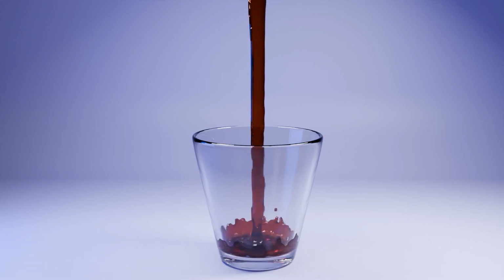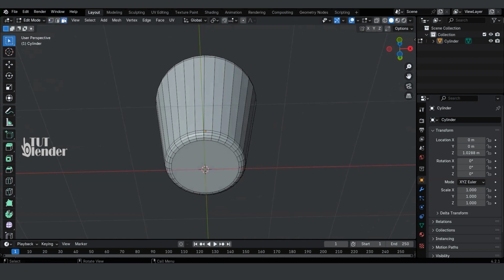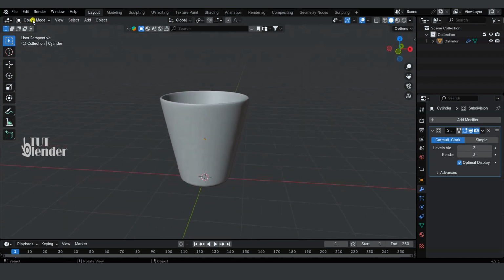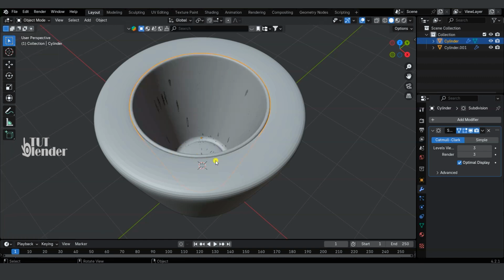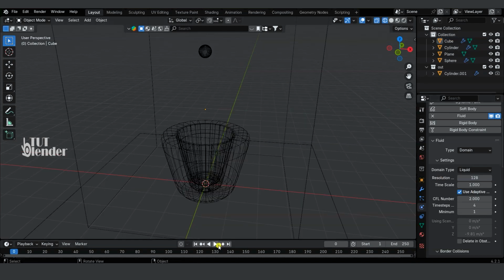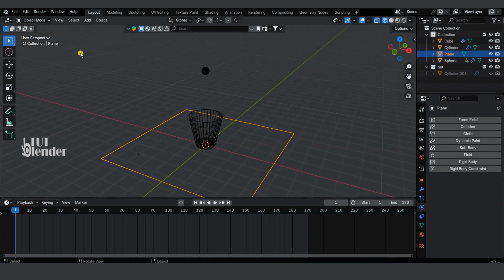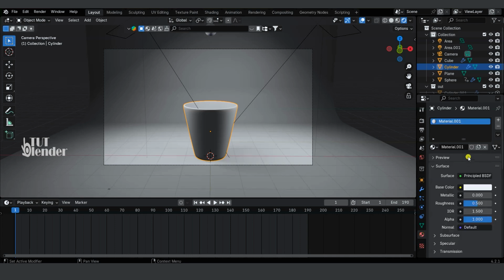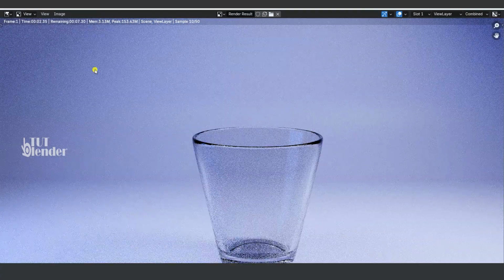Glass liquid simulation in Blender / Blender tutorial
In this video, you will learn how to simulate the movements of liquids and also learn how to make a glass.